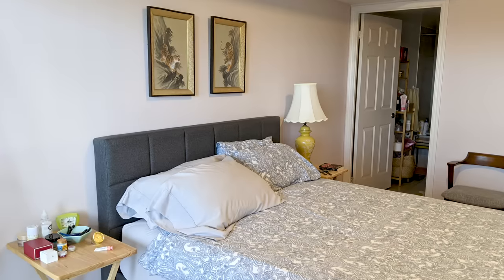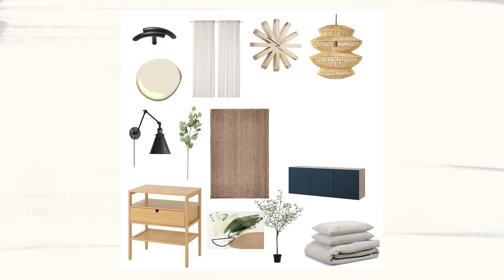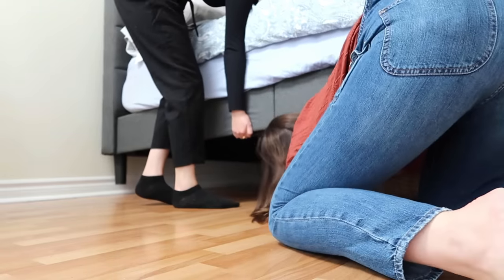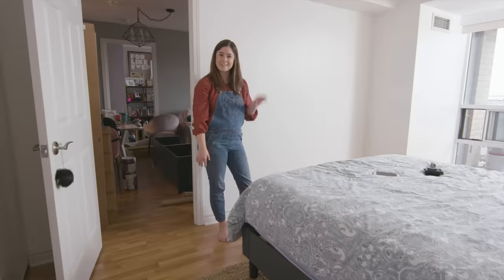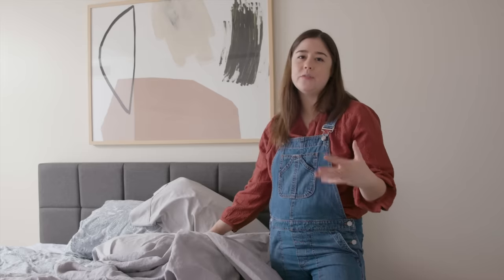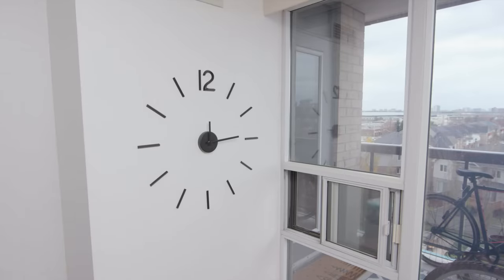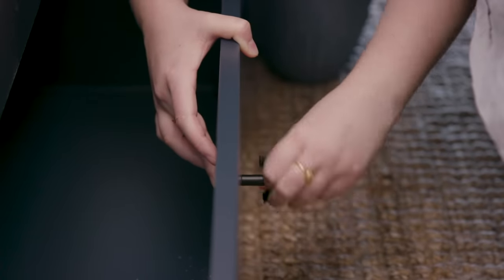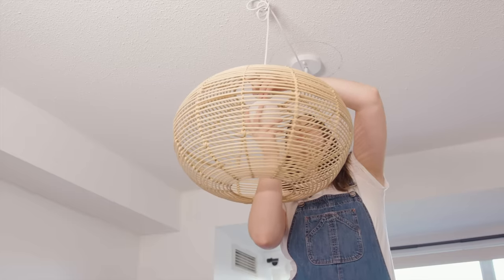Minimal, Japandi-Style Bedroom Makeover | Extreme Condo Bedroom Transformation!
Hey guys! I'm Alexandra Gater and I show you how to do rental-friendly upgrades and DIY projects on a budget. Today is a really exciting makeover because I'm tackling a style I have never done before! I am turning a lackluster condo bedroom into a serene, Japandi-style dream!

Wall Sconces AF *
Curtain Rod AF *
Curtain Rod Ceiling Mount AF *

Wall Sconces: (similar) AF
Curtain Rod AF *

Sign up to my newsletter to get decor tips and products in your inbox every week: alexandragater.com

GET IN TOUCH:
Alexandra Gater
Toronto, ON
M5S 3C9